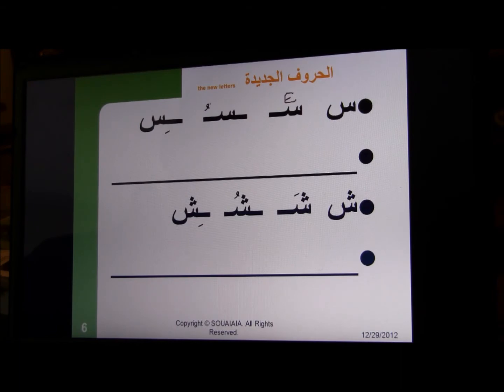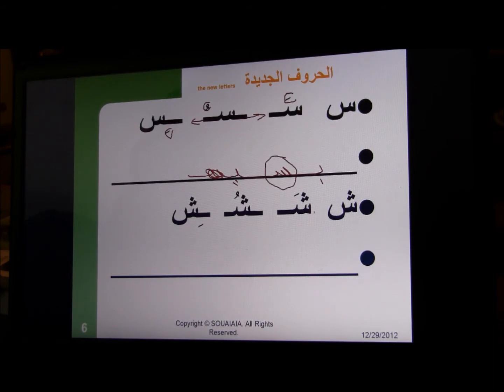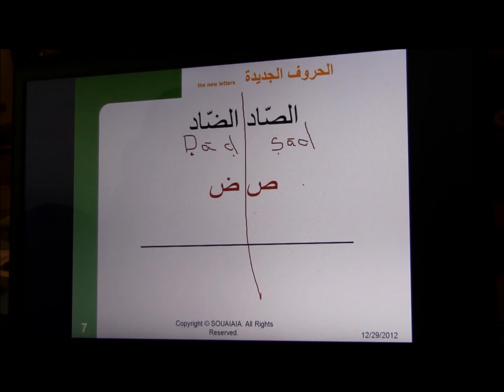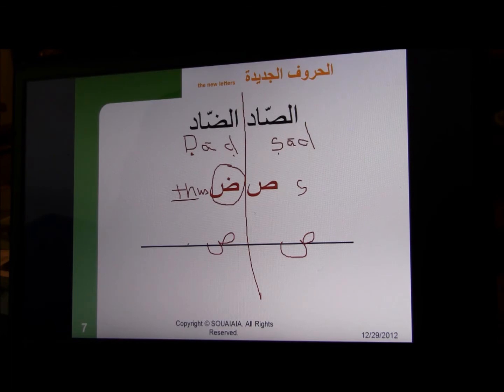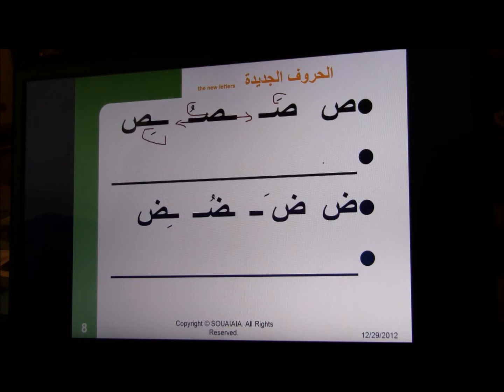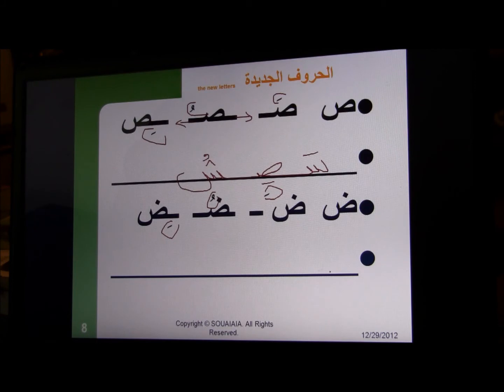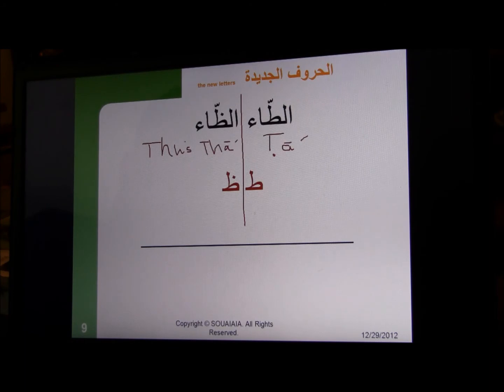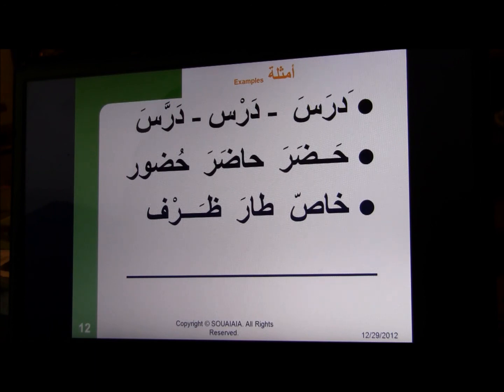Elementary Modern Standard Arabic: More about the Arabic Alphabet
Elementary Modern Standard Arabic: Sukun and shadda